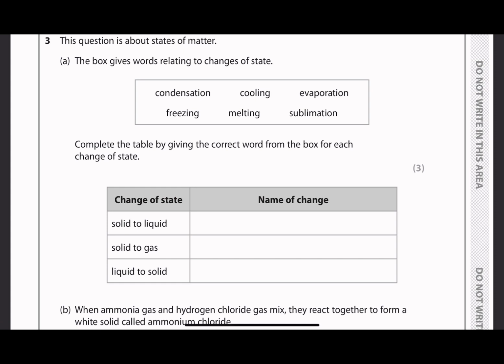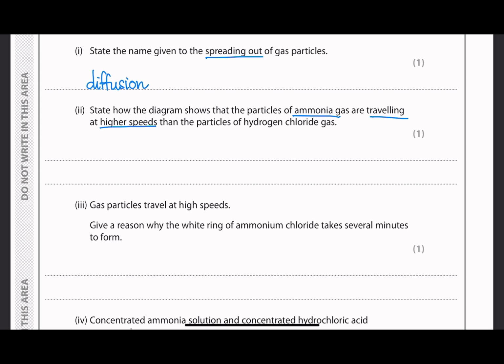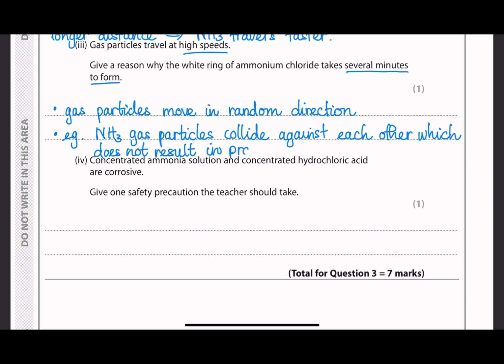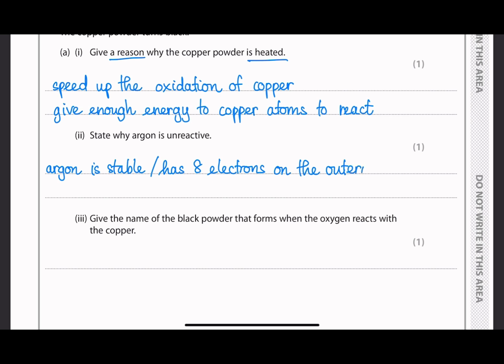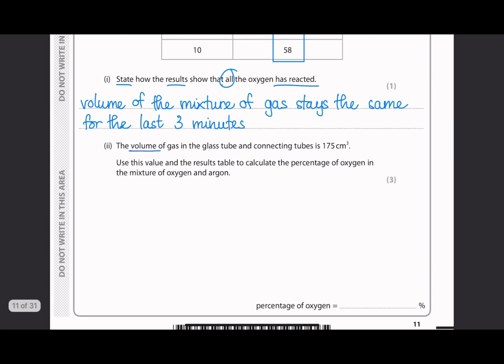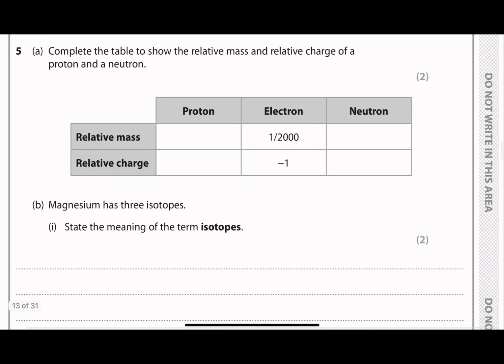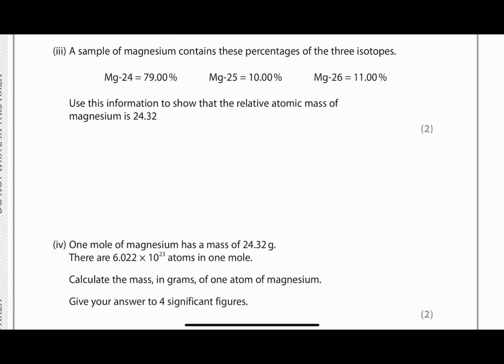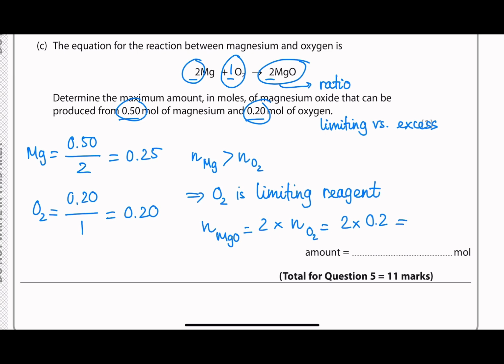iGCSE Edexcel Chemistry Past Paper - Part 2!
This is part 2 to the Double Award Chemistry iGCSE Past Paper. Use this to check whether your answers were right or use the explanations to ensure that you are getting all the marks.